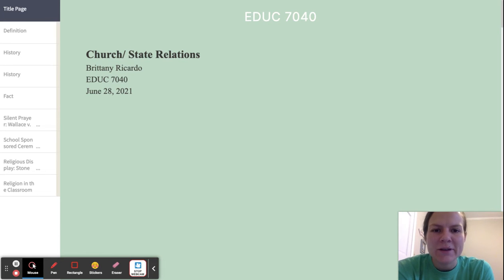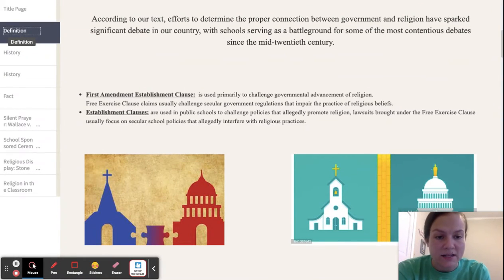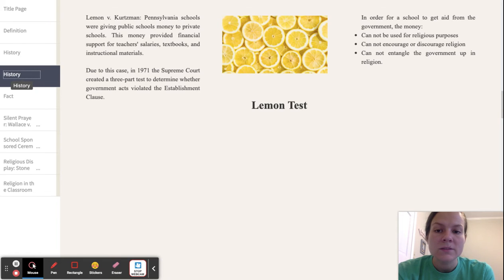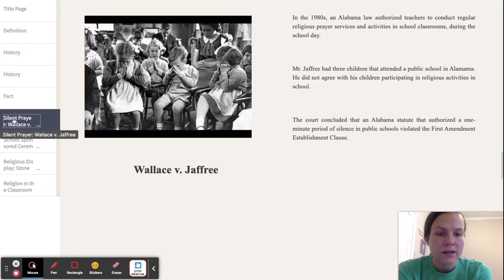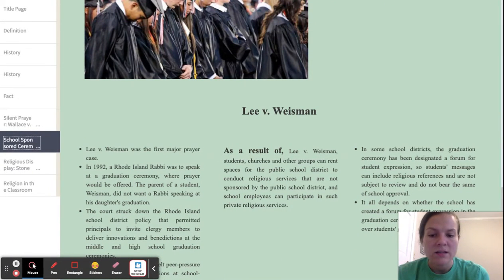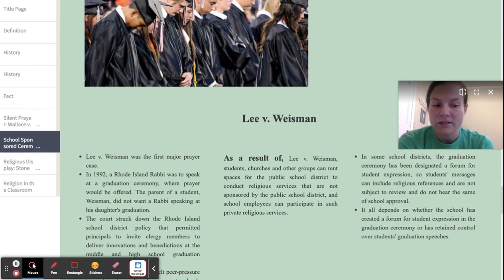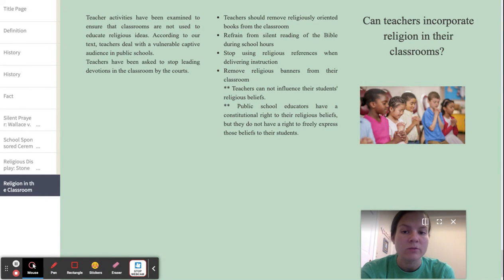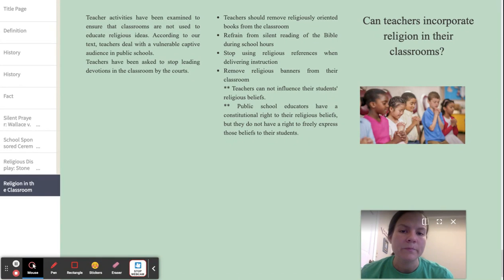EDUC 7040 Showcase | Via by Watermark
Brittany Ricardo : Church / State Relations